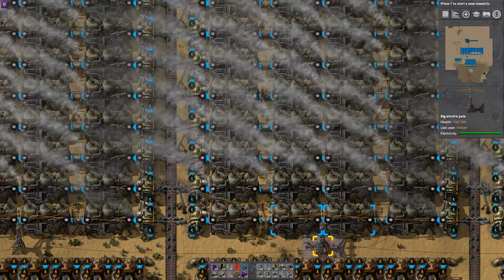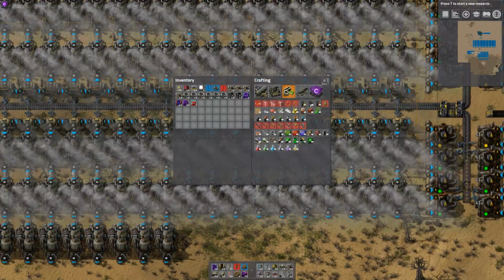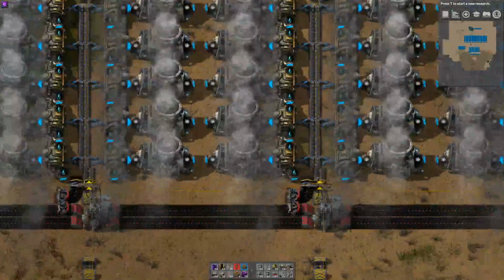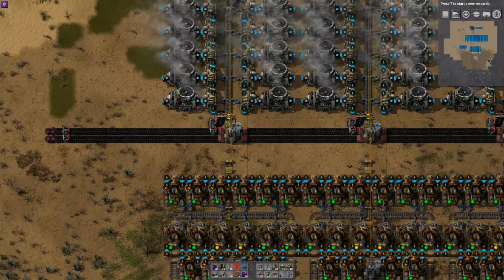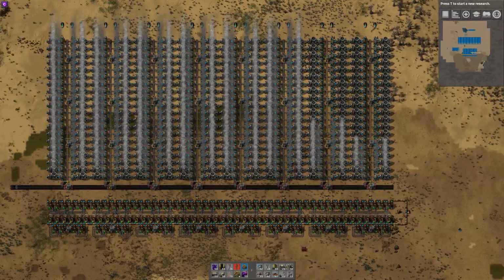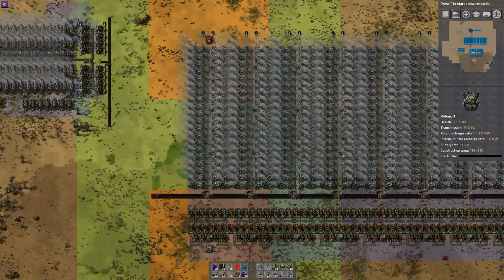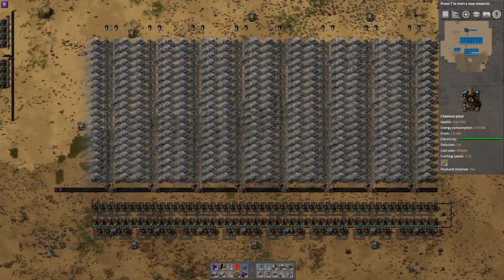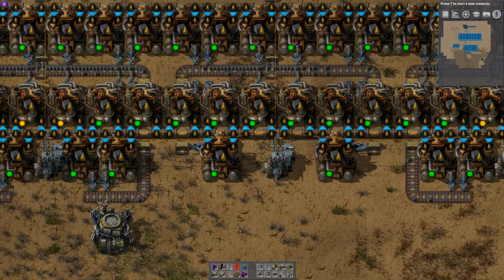Factorio Sandbox: Absolutely the end of me futzing about with steam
OK, this is the last of it. I've redesigned my steam to use turbines and substations, downgraded to yellow belts, added burner inserters, plumbed in fail-over to coal and ensured it can all be built with roboport coverage. I'm calling it done!